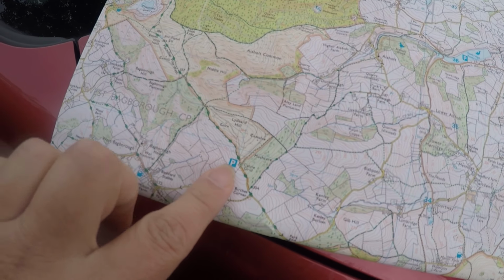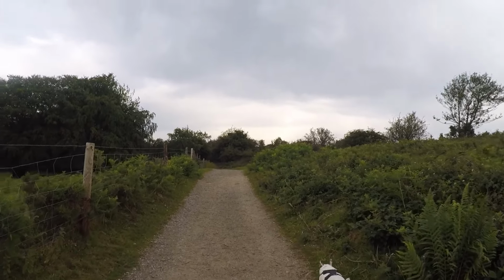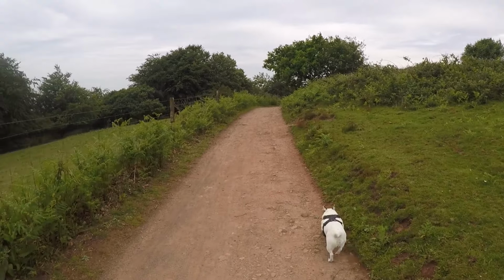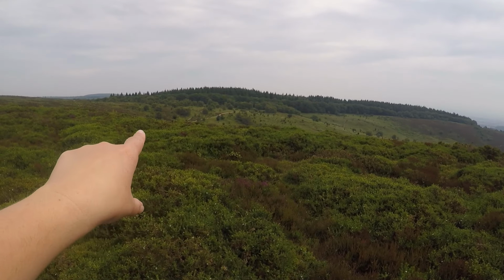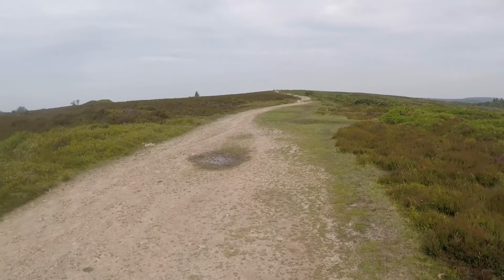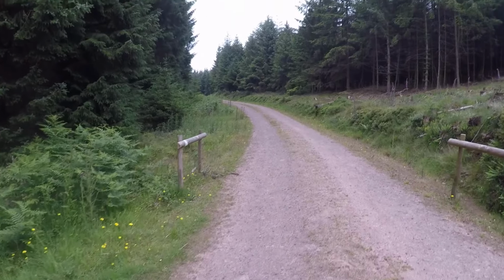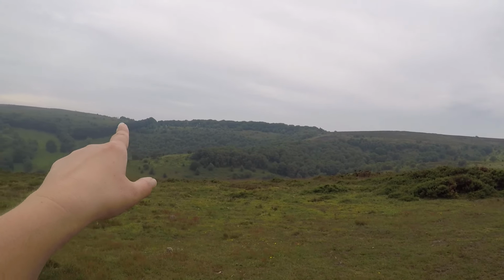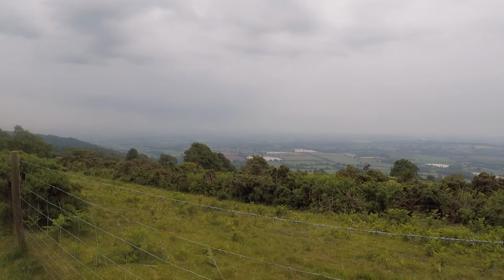The Quantock Hills walk| Wills Neck| The Slades| Somerset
A circular walk . From Lydeard car park we follow the path up to Wills Neck then head down to Triscombe Stone. We then enter The Slades woodland and walk down to Aisholt common and back to the car park.
Beautiful scenery and we spot a group of ponies. A lovely walk even though it was a cloudy day.

Artist: Sappheiros
Title: Aurora
Category
Music
License